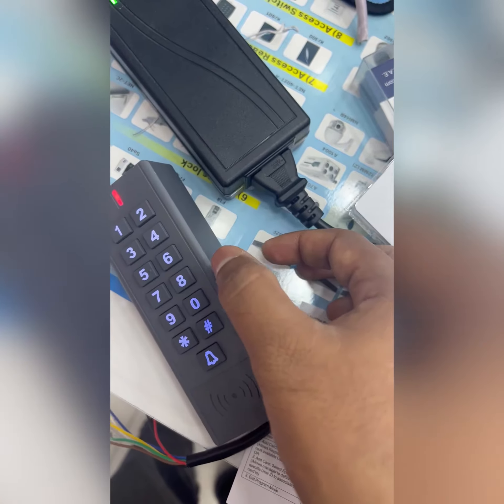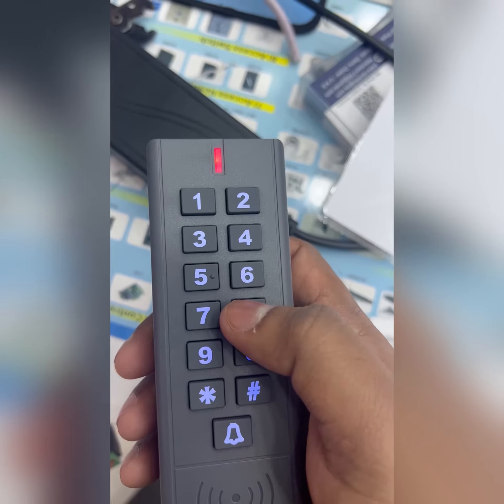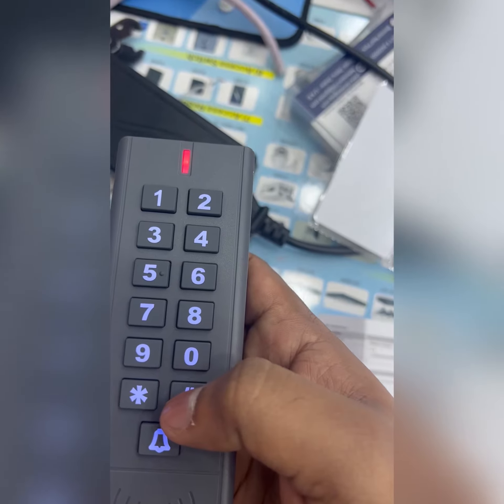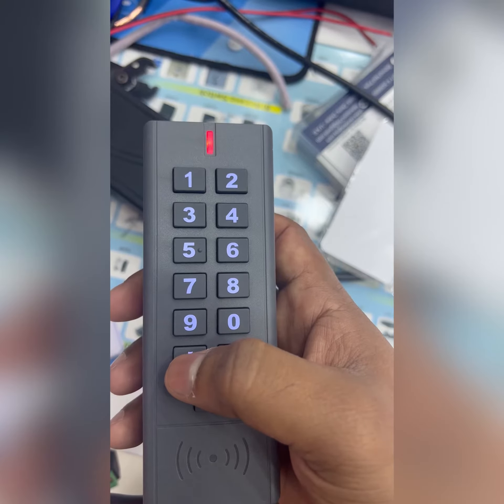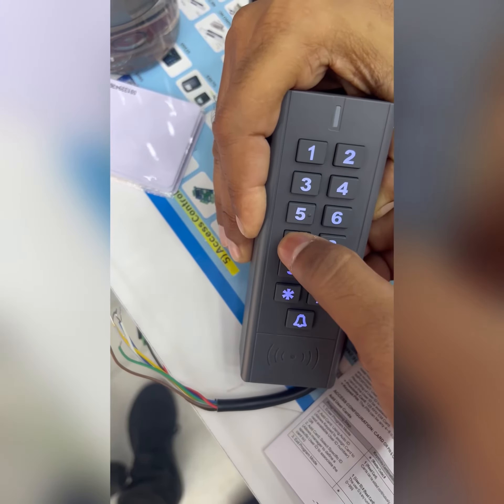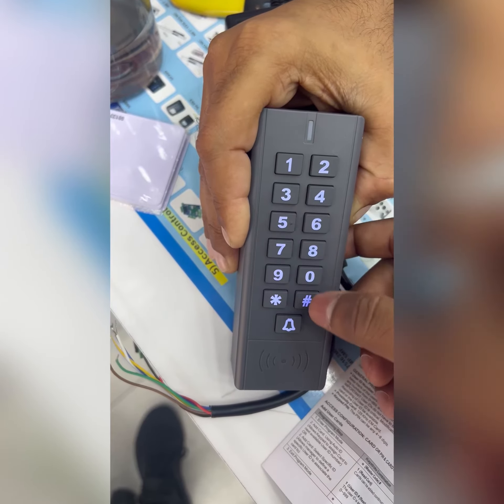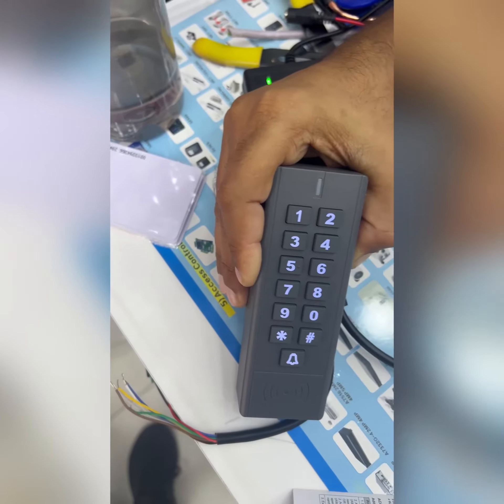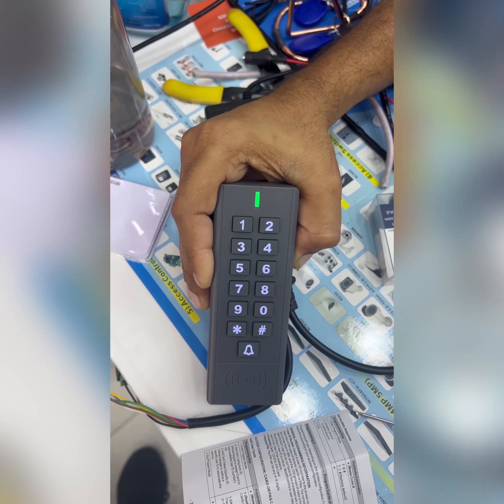A9 Plastic Body Outdoor Access Control | How to add Password | How to Add Rfid Proximity Card